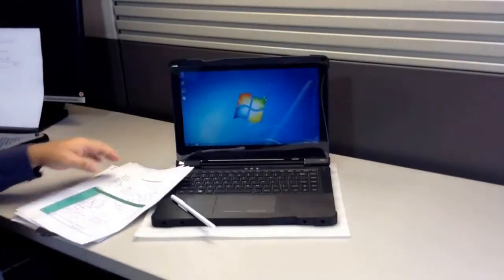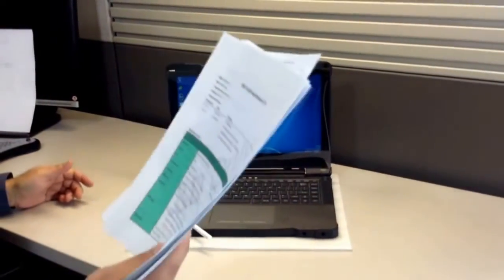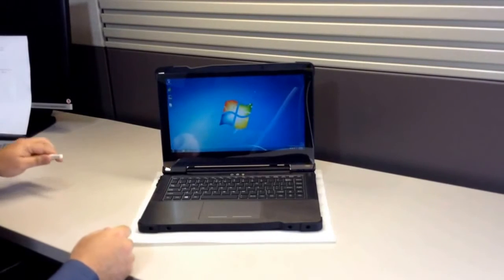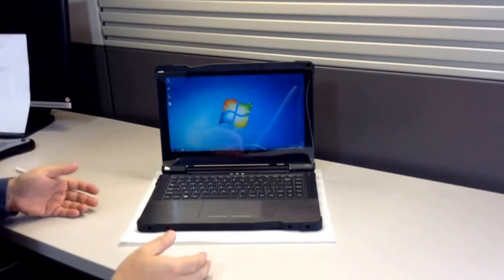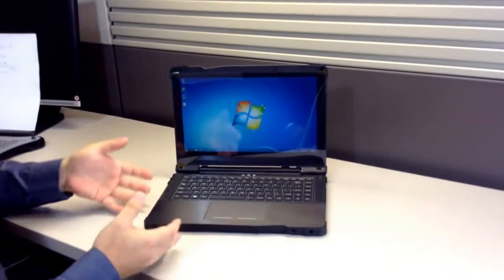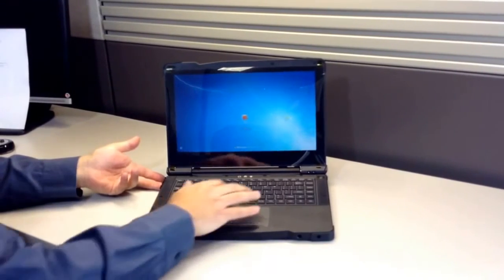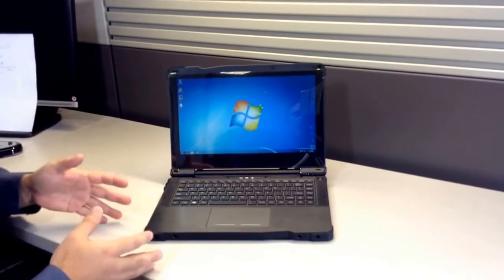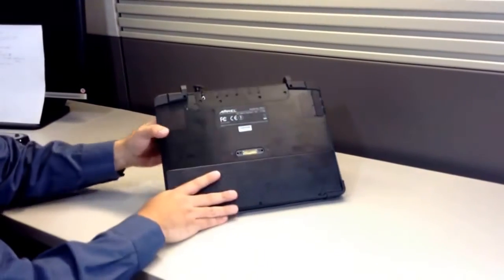How to cool off a laptop running hot.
How to cool off your laptop when it is running hot.  Here we discuss common issues that effect your laptops ability to cool itself off.